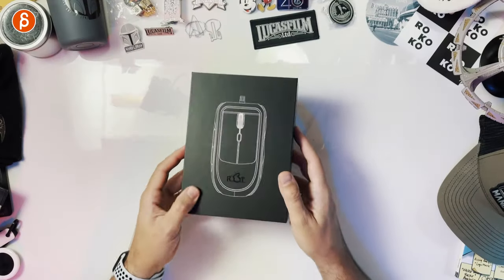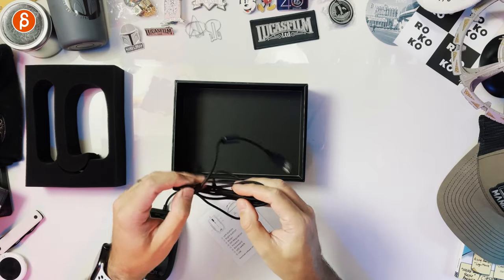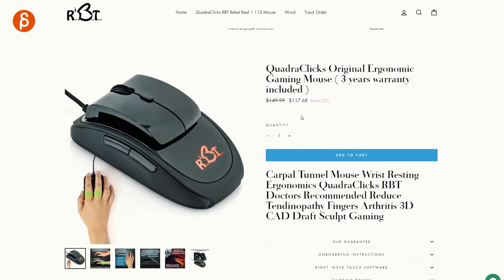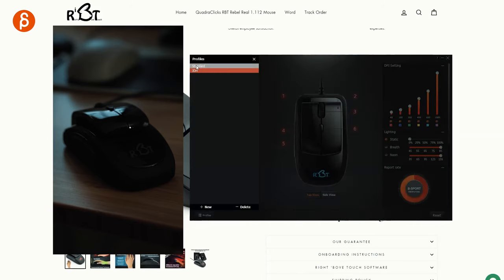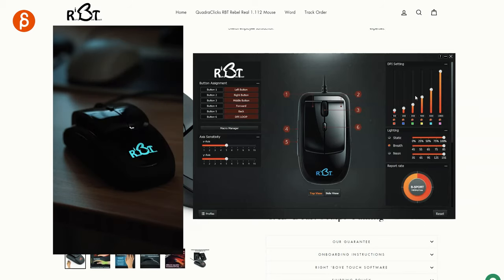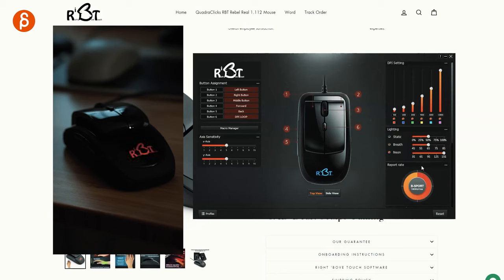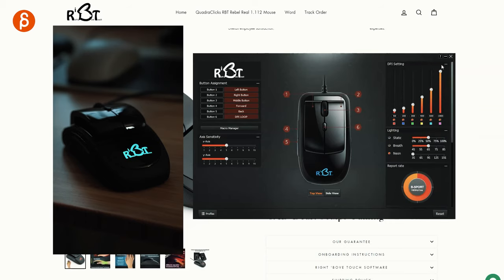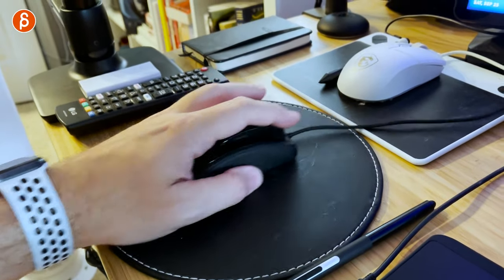QuadraClicks Ergonomic Gaming Mouse - Review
It's important to have the right tools when you work long hours and avoid any type of repetitive stress injuries. QuadraClicks is definitely a step up and worth a look!

Chapters:
0:00 What am I reviewing?
0:59 Unboxing
2:43 Disclaimer
3:10 Website Overview
4:03 Custom Interface Menu
7:44 Final Impressions
11:02 SUBSCRIBE